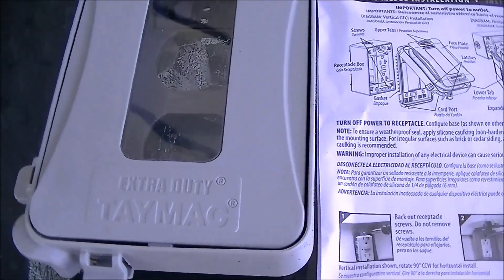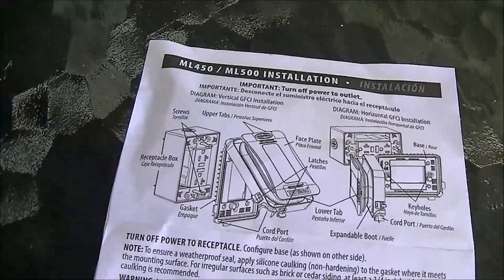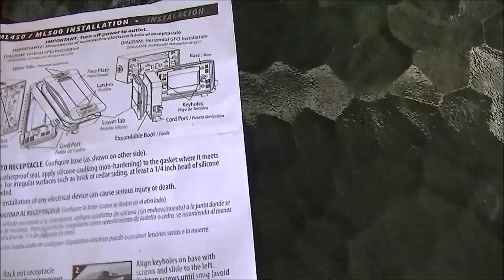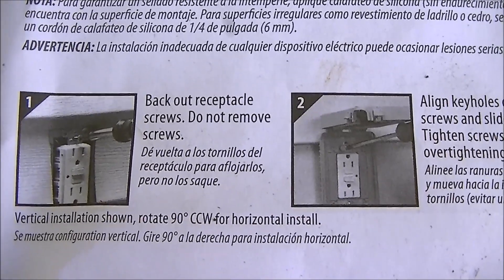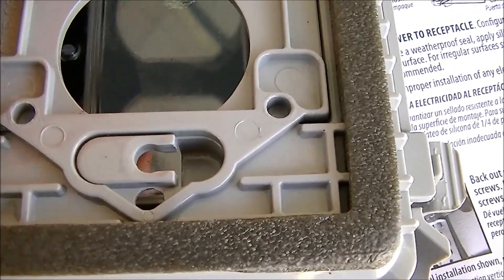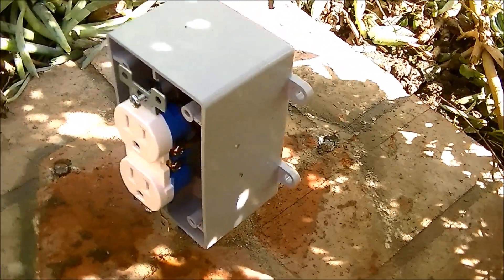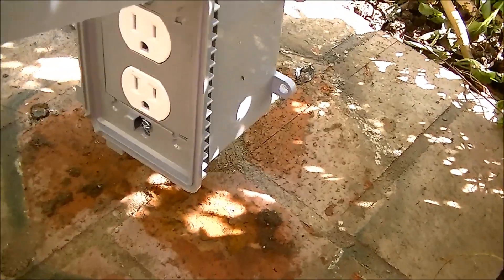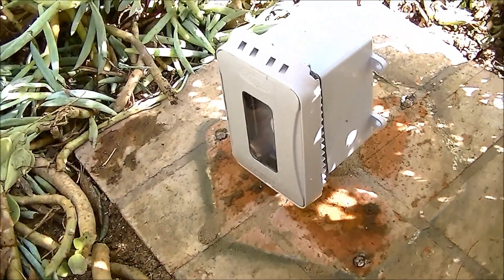Taymac Hubbell Outdoor Outlet / Junction Box Cover Installation Tips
The instructions suggest using silicone to help the foam seal,but, it seems like they only want you to coat the gasket itself, and not seal on the outside like I did.